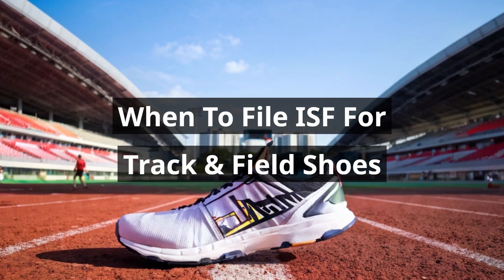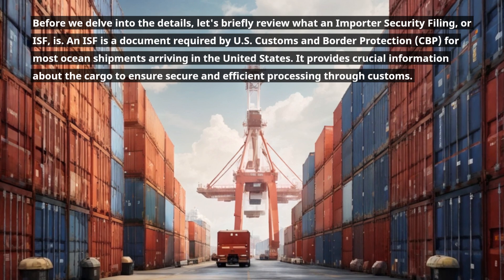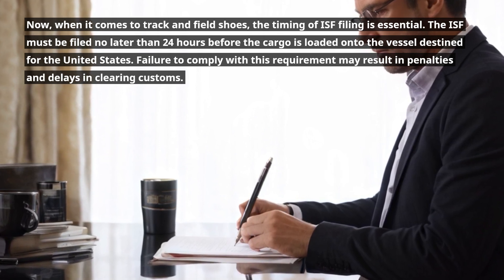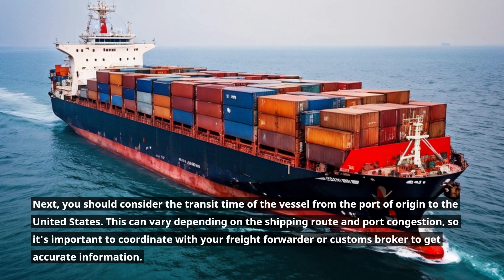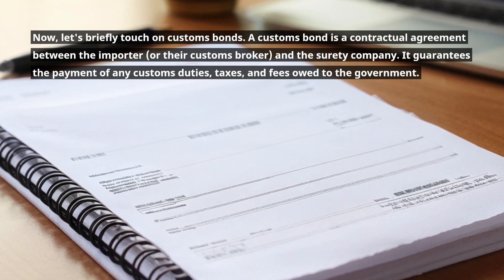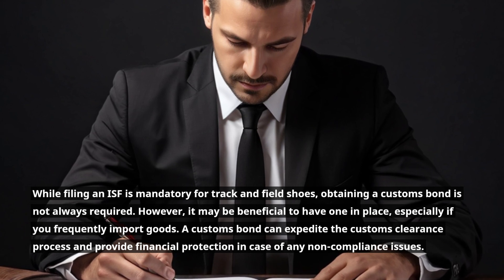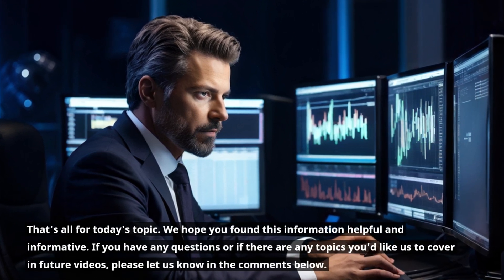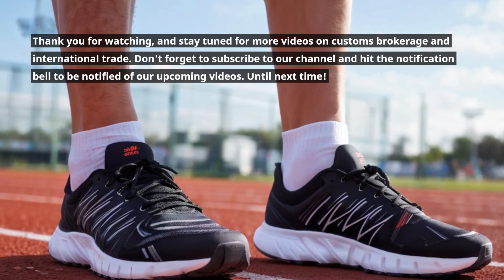When To File ISF For Track & Field Shoes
* e-Customs Clearing

This response provides a deep dive into the concept of filing an Importer Security Filing (ISF) for track and field shoes in the context of customs brokerage. It explains that an ISF is a document required by US Customs and Border Protection (CBP) for most ocean shipments arriving in the United States, and emphasizes the importance of complying with the 24-hour rule before the cargo is loaded onto the vessel. Factors such as the shipping schedule, transit time, and lead time for ISF preparation are discussed, highlighting the need for coordination with freight forwarders or customs brokers. Additionally, the benefits of obtaining a customs bond, which guarantees the payment of customs duties, taxes, and fees, are explained. The response concludes by encouraging viewers to provide feedback and suggesting future topics for the series.

00:24 - Import Security Filing (ISF) Overview
00:52 - Filing Deadline
1:14 - Key Considerations for Timing
1:56 - Customs Bonds
2:55 - Summary and Engagement